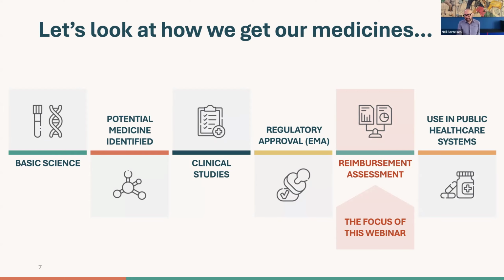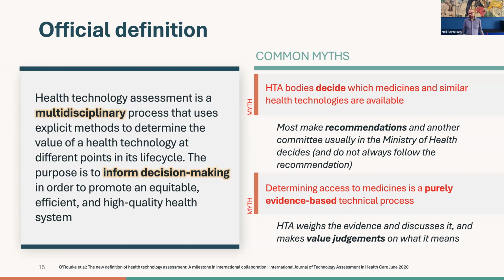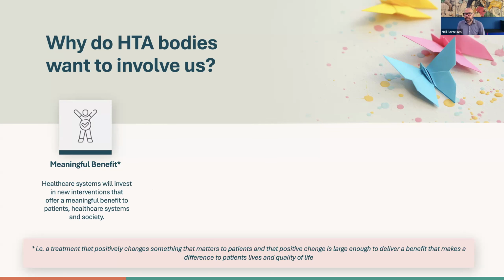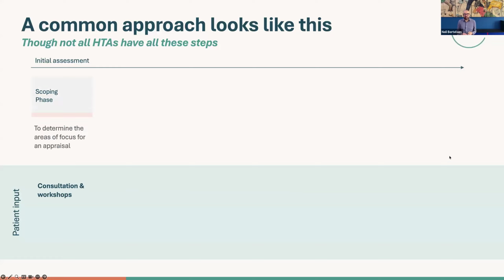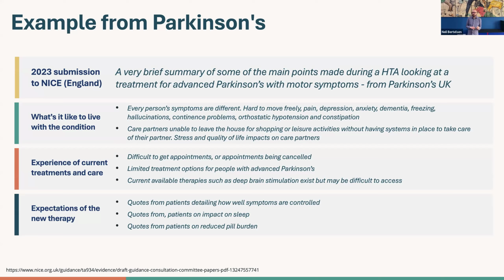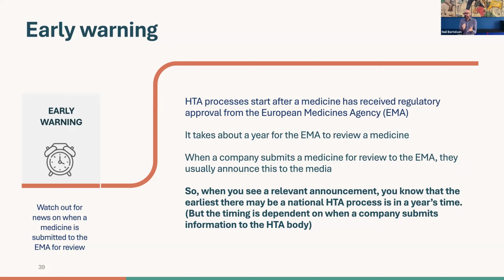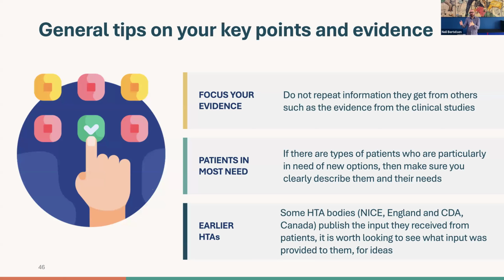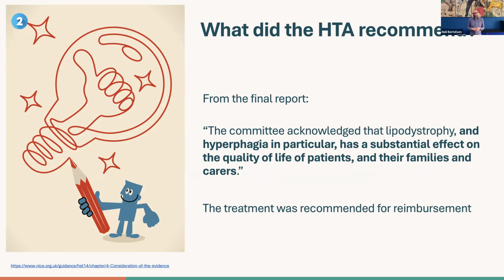Webinar on patient involvement in Health Technology Assessment (HTA)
Health Technology Assessment (HTA) is a vital step in gaining access to new medicines within our healthcare systems. It is the process that determines if a new medicine will be reimbursed in our national system. In many countries, patient stakeholders such as patient groups have a pivotal role in providing the patient perspective during the assessment of a medicine by HTA bodies.
In this Parkinson's Europe webinar – aimed at Parkinson's patient organisations and patient experts – Neil Bertelsen, an expert on patient involvement in HTA, explained the HTA process and how our input can make a difference.

For more knowledge-building and empowerment resources, check out the Parkinson's Europe's and join our Engagement Network

This webinar was sponsored with an unrestricted grant by treatment industry company Zambon.